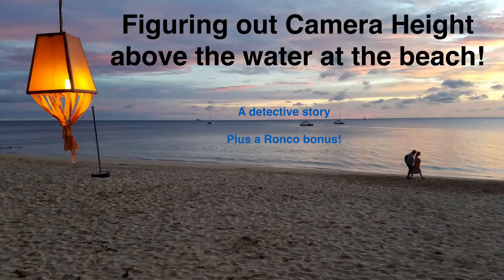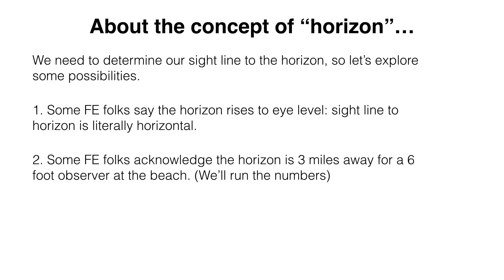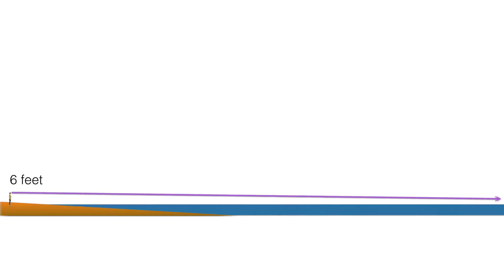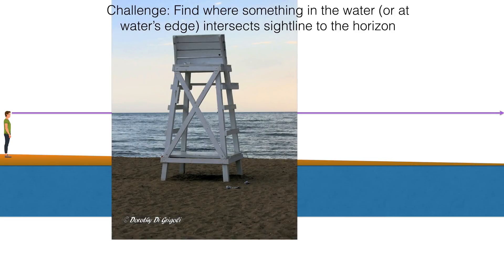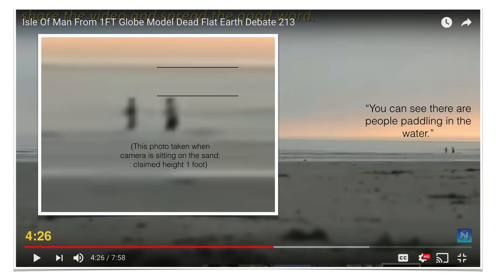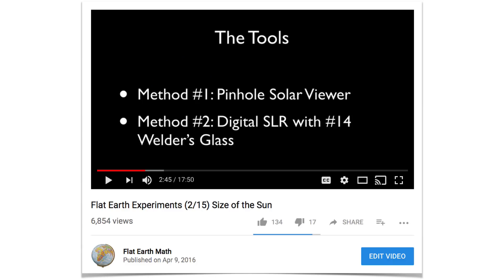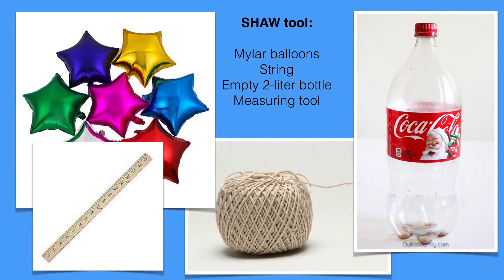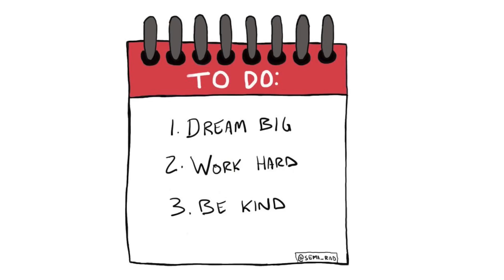Camera Height at the Beach: Flat Earth + Globe Earth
ATTENTION! Please don't just "toss the SHAW tool into the ocean" and abandon it! I hope I didn't give that impression that you were to throw (and abandon) trash in the ocean. Please use some common sense, either using a long string tied to a rock up on the beach, or some other method of anchoring the tool so it is not lost. :-)

In this video you'll learn how you can use context clues to determine observer height above the water in beach imagery. You'll also learn how to make and use a SHAW tool for producing your own beach imagery!